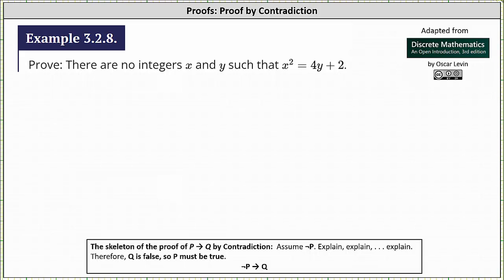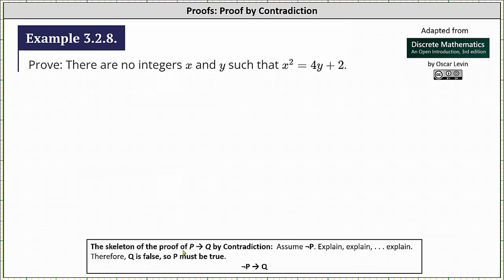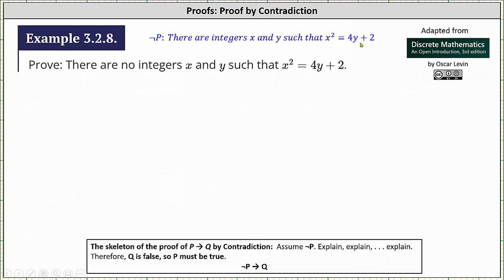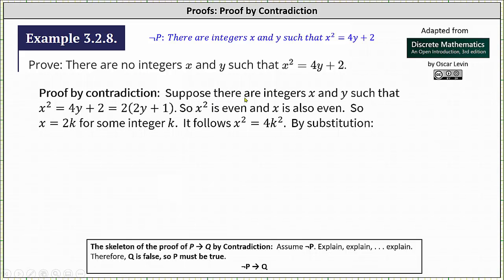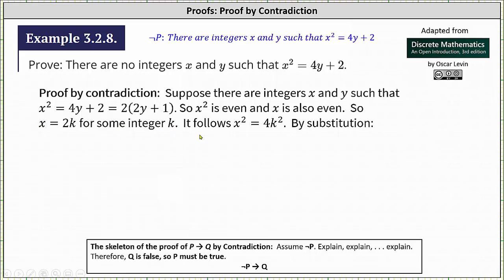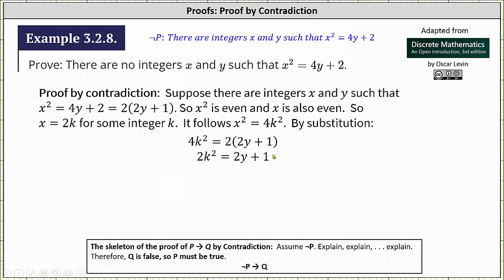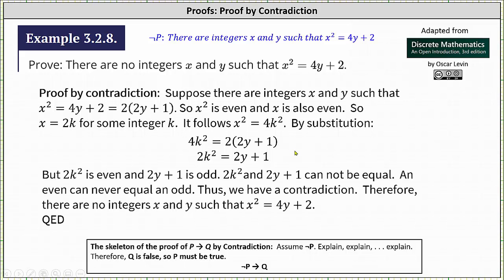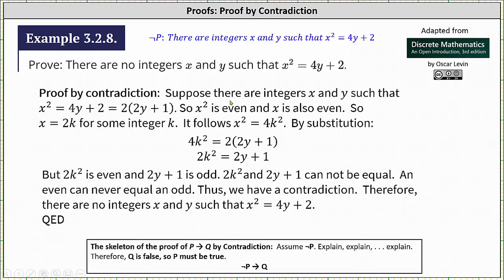Proof by Contradiction: There are no integers x and y such that x^2 = 4y + 2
This video provides an example of proof by contradiction.